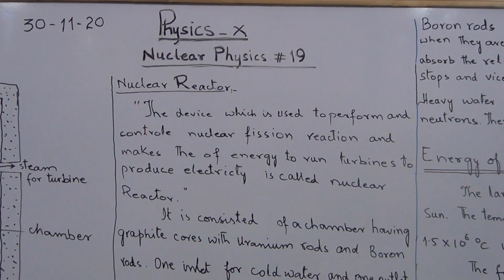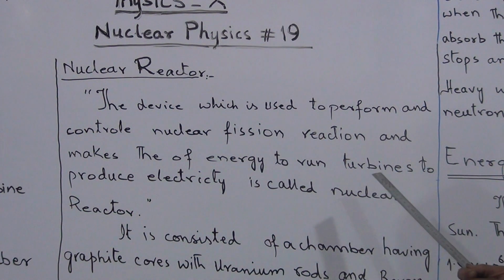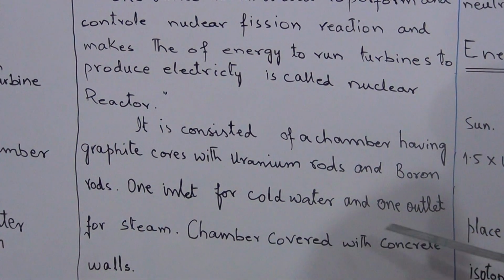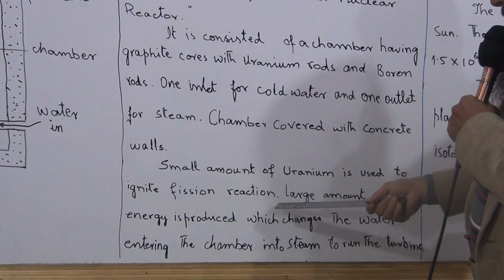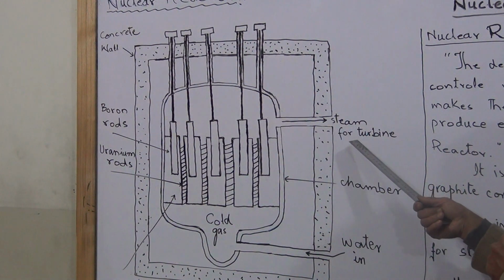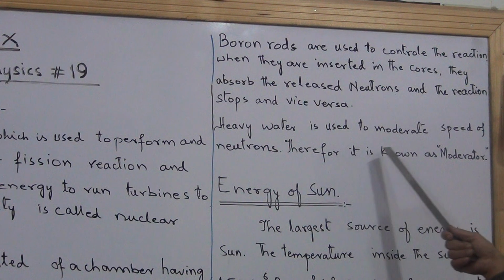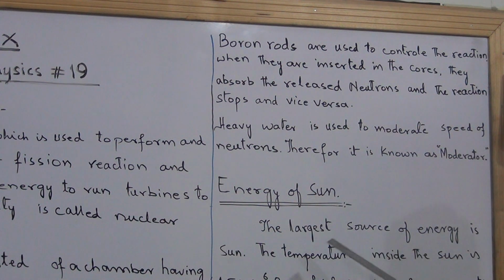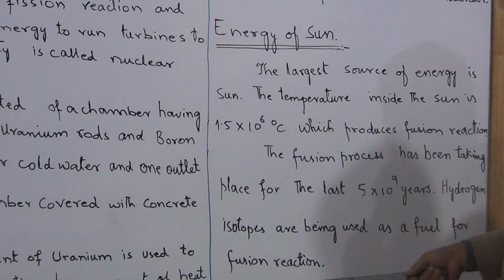Class:X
Subject: Physics.
Chapter #19
Date:1/12/20